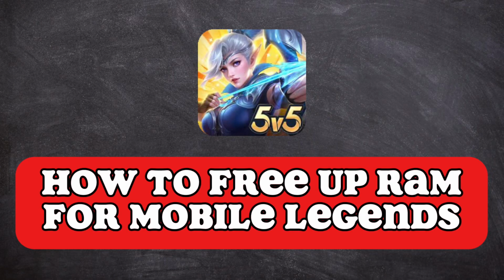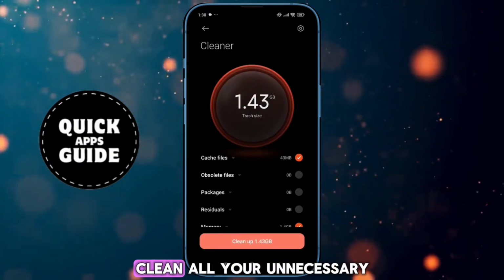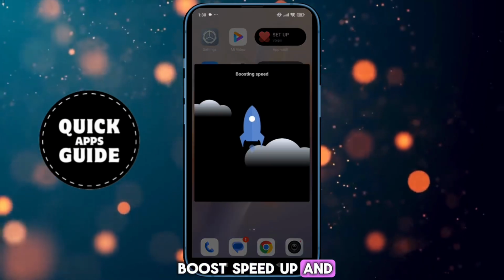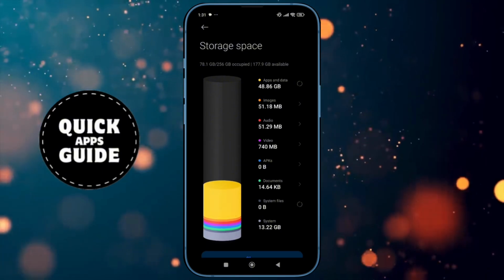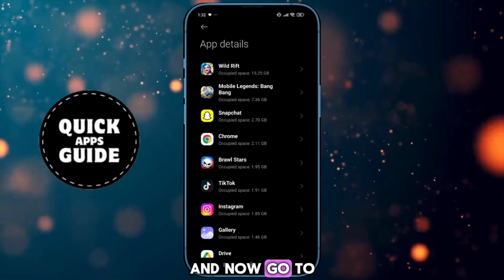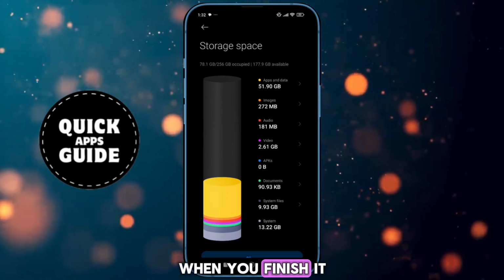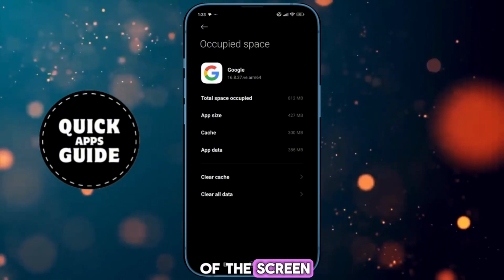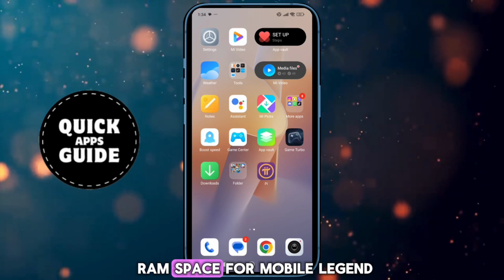How to Free Up RAM for Mobile Legends | MLBB Tutorial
How to Free Up RAM for Mobile Legends

Is your phone lagging while playing Mobile Legends? In this video, I’ll show you how to free up RAM and optimize your device for a smoother, lag-free gaming experience!

📌 In this video, you’ll learn:
✅ How to clear background apps to free up RAM
✅ Best settings to optimize Mobile Legends performance
✅ How to use built-in tools to boost your phone’s speed
✅ Extra tips to reduce lag and overheating